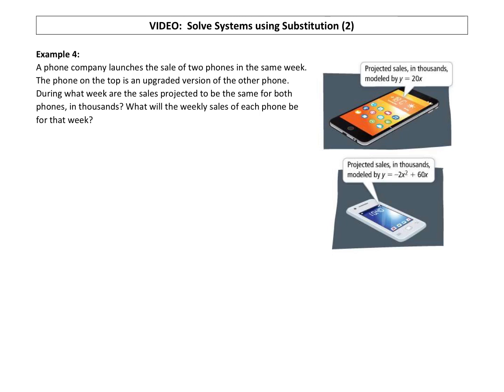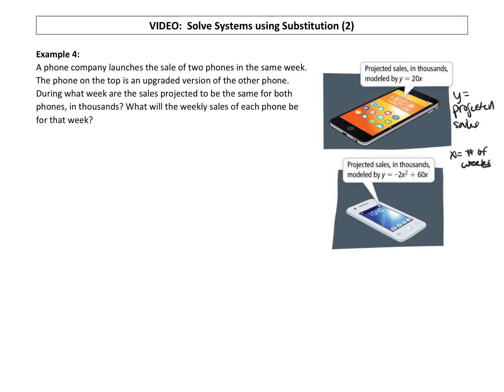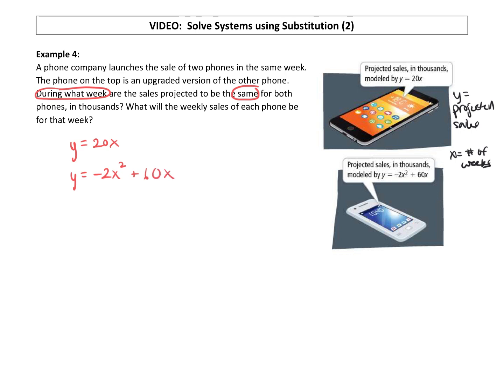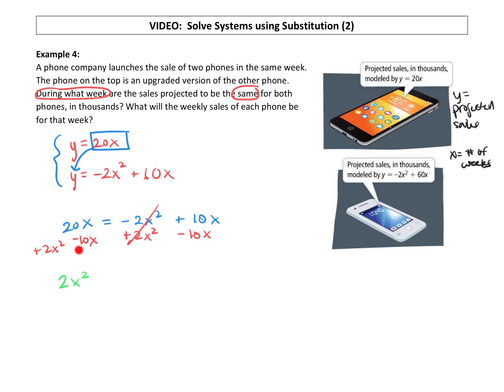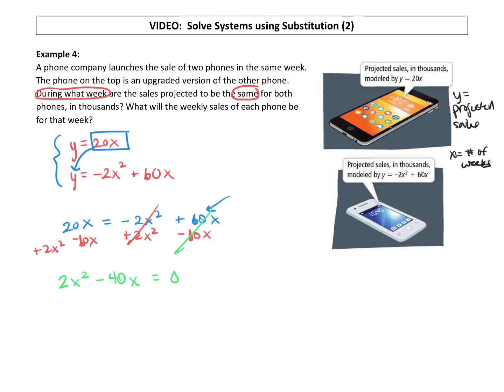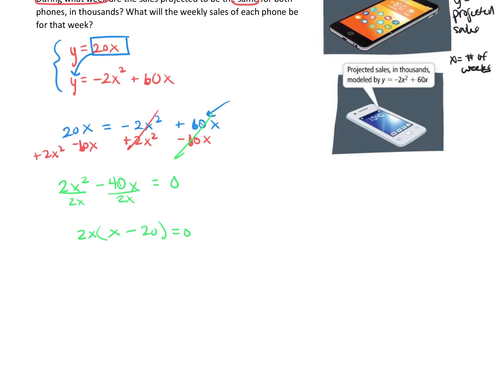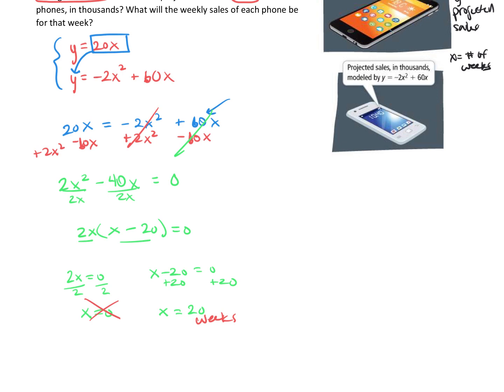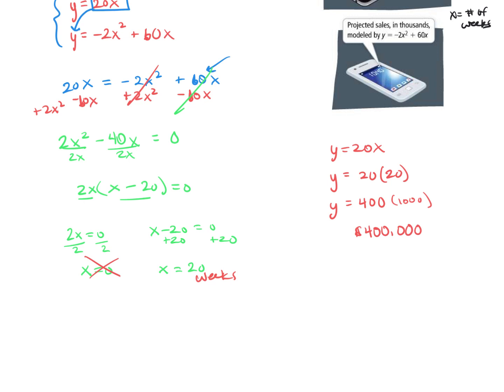Solve System using Substitution (2)